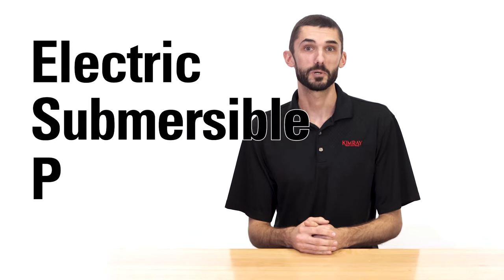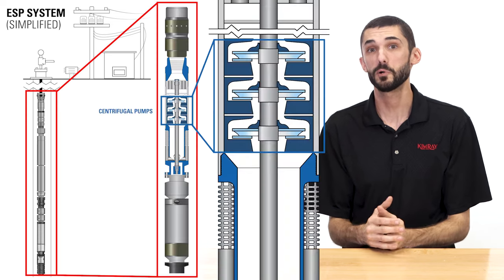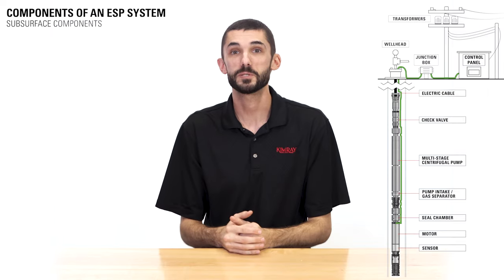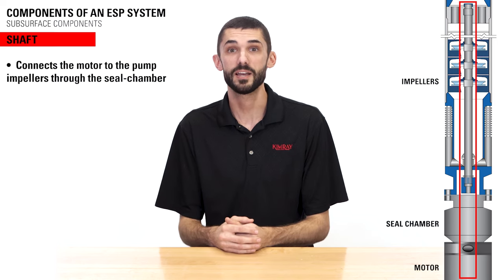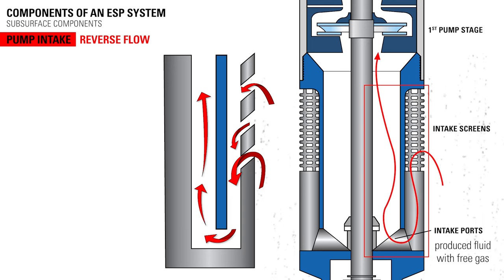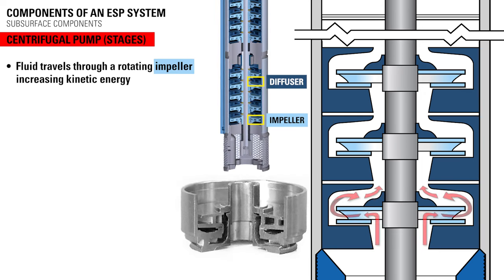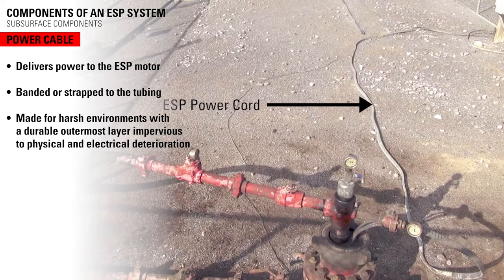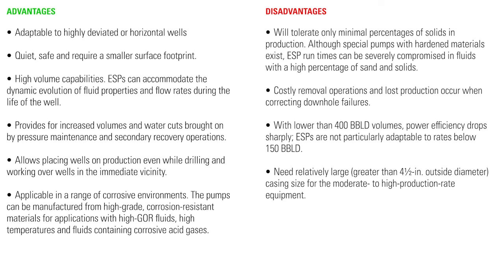Artificial Lift: Electric Submersible Pumps (ESP) in Oil & Gas Systems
0:00 Intro
0:26 Why Producers Use ESPs
1:00 ESP Systems Simplified
1:43 Sensor
2:10 Electric Motor
2:48 Seal Chamber
3:05 Shaft
3:21 Pump Intake
3:50 Reverse-Flow Pump Intake
4:31 Rotary Pump Intake
4:57 Centrifugal Pump Stages
6:02 Power Cable
6:23 Check Valve
6:41 Controller Types
7:20 Advantages & Disadvantages

ESP stands for electric submersible pump. It is a is a form of artificial lift that uses an electric motor to drive a multistage centrifugal pump to lift resources from the well. In this video we’ll discuss why producers choose to use an ESP, the components of an ESP system and how it operates, as well as its advantages and disadvantages compared to other forms of artificial lift.